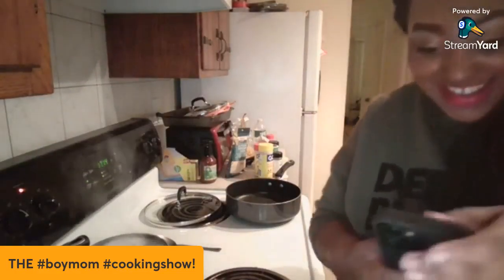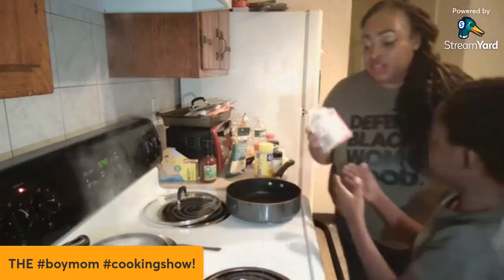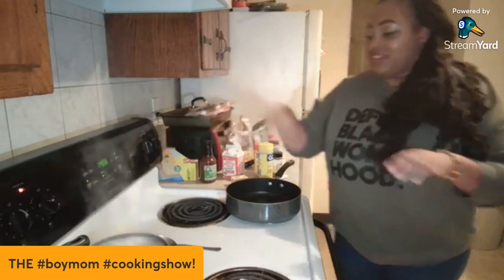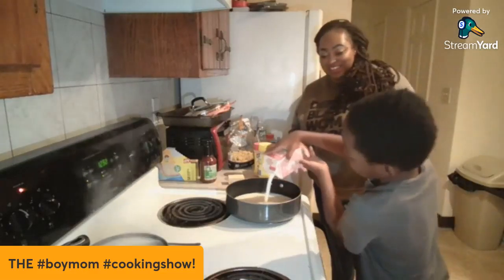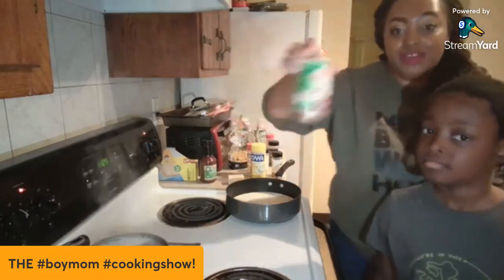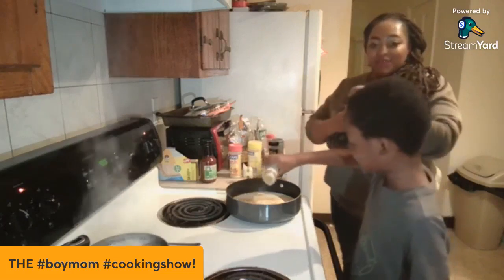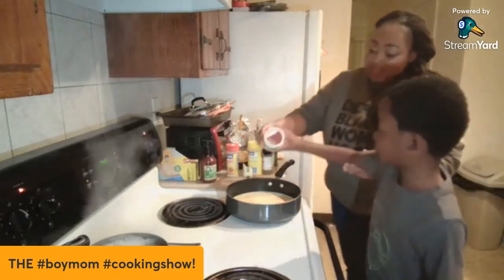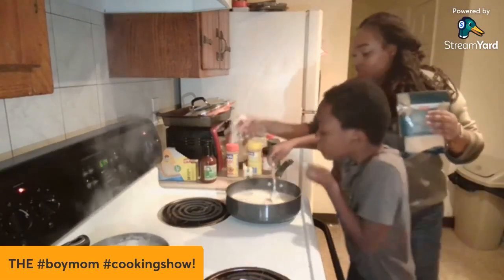THE boymom cookingshow! Episode 1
THE boymom cookingshow!
TUNE IN TONIGHT AS LEGEND AND I COOK ONE OF HIS FAVORITE MEALS ON THE boymom cookingshow! CAN'T WAIT! 🥳🥳💕🙌